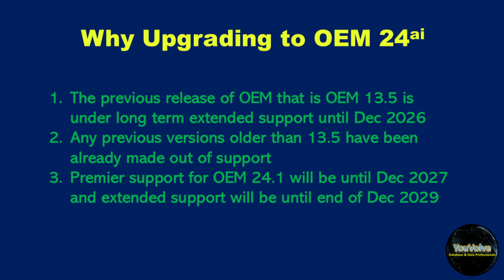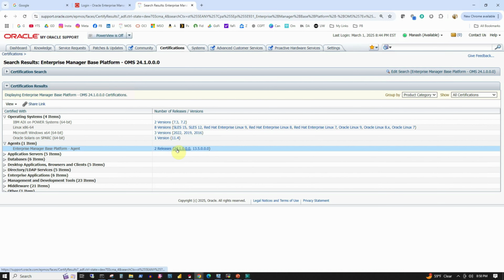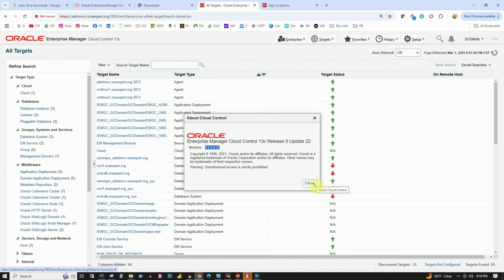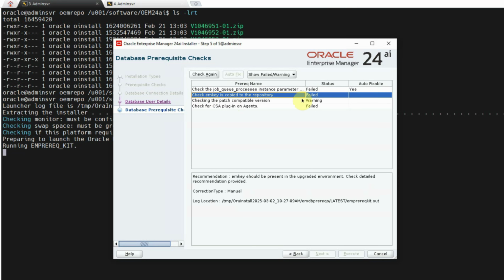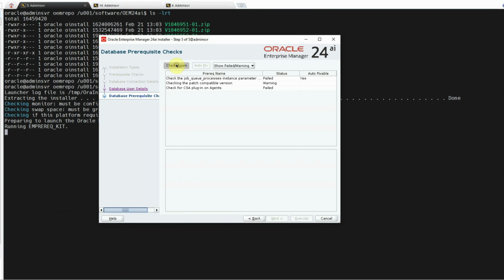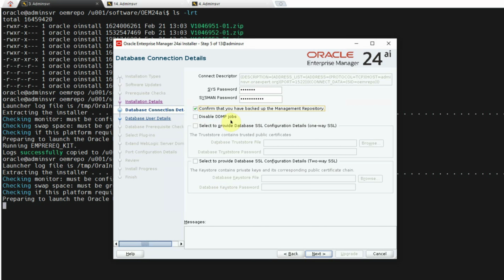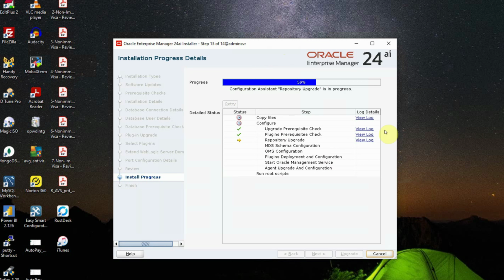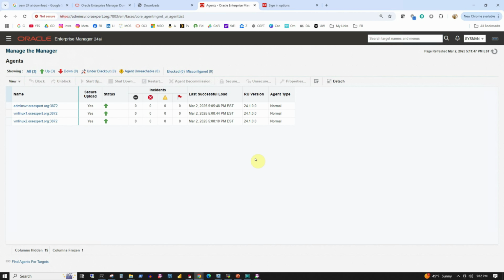Upgrading OEM 13.5 to OEM 24ai in Oracle Linux 8.10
As most of you are already aware of a new version of the oracle enterprise manager has been released on December 2024 and that is OEM 24ai. In this video we are going to learn how to upgrade an exiting OEM 13.5 system in a 64 bit OEL 8.10 platform to the latest OEM 24ai that is the base version 24.1

Most prominent new features:
1) Zero downtime monitoring service: where your monitoring will be still up during planned maintenance such as applying release update patch etc.
2) Highly available remote agents: which will monitor target not only on the agent host but also other host without an agent installed
3) GenerativeAI inclusion that is Ask EM: where you can ask the AI questions relevant to your OEM system and that justifies why it has been named as oem24ai

Upgrade path to oem24ai from an older version.
13.5 to 24.1
13.3/13.4 to 13.5 to 24.1
12.1 to 13.3 to 3.5 to 24.1

A few of the commands used:

1)  Running the installer in prerequisite check mode:
./em24100_linux64.bin EMPREREQ_KIT=TRUE

2) Copy emkey to and from repository
emctl config emkey -copy_to_repos
emctl config emkey -remove_from_repos

3) Check and undeploy onsolete plugins from agents:
emcli list_plugins_on_agent -plugin="oracle.sysman.csa"

emcli undeploy_plugin_from_agent -plugin="oracle.sysman.csa" -agent_names="adminsvr.oraexpert.org:3872" -delete_targets

4) Backup:
RMAN Backup of the repo DB should be done as per users preferred settings:
Full Backup or Incremental L-0 and also a guaranteed restore point is suggested.

For OMS Config Export Backup use the below:
emctl exportconfig oms
This will ask for SYSMAN password and also it will provide the full path of the exported backup file.

5) To upgrade the additional plugin which cannot be upgraded automatically and downloaded and staged in the OMS host.
./em24100_linux64.bin PLUGIN_LOCATION=[path where the plugins are staged]

6) As we copied the EMKEY to the repository as a part of the pre-requisite, after the upgrade is done OEM will automatically remove it from the repository to make it secure it again. We don't have to manually do that. Usually the below command can be used to secure the EMKEY by removing from the repository:

7) Make sure to update the environment variables like ORACLE_HOME, OMS_HOME etc to point to the new 24.1 home so appropriate commands like emctl, emcli etc are taken from the new home.

Timecodes
00:00:00 chapter1-Intro
00:00:57 chapter2-Why to Upgrade
00:01:33 chapter3-Prominent features
00:02:17 chapter4-Upgrade paths
00:02:53 chapter5-Prerequisites & Best Practices
00:04:55 chapter6-Certification Matrix
00:04:37 chapter7-Download OEM24ai
00:09:06 chapter8-Server and Environment
00:13:15 chapter9-Run PreReq Mode
00:25:35 chapter10-Run Upgrade Mode
00:36:16 chapter11-New OEM 24ai Console
00:37:49 chapter12-Upgrade Agents
00:40:23 chapter13-Validate
00:41:06 chapter14-Climax